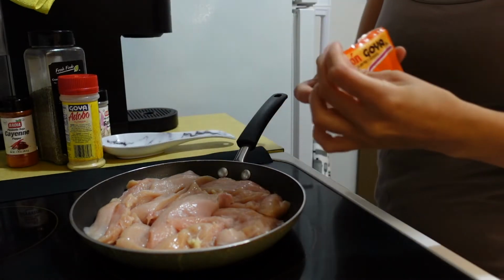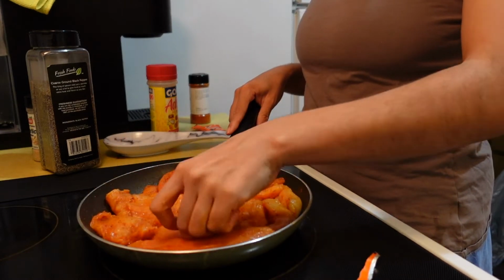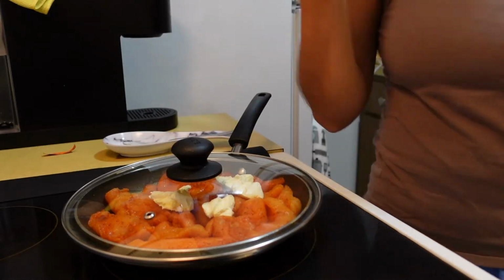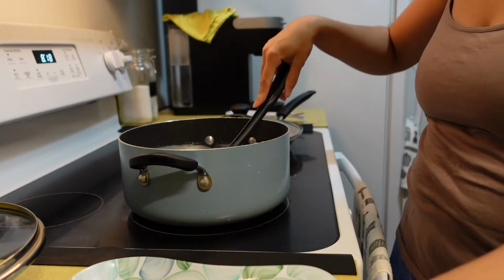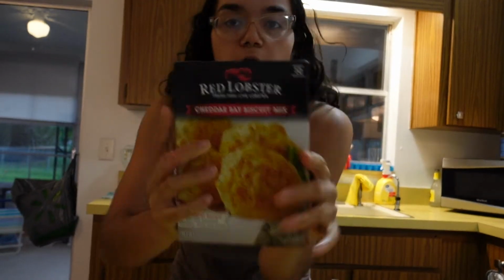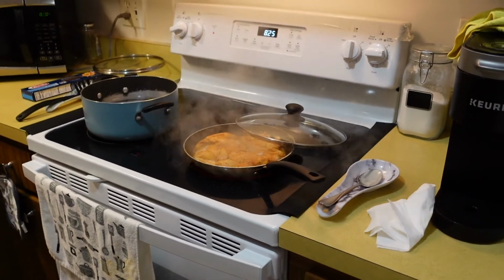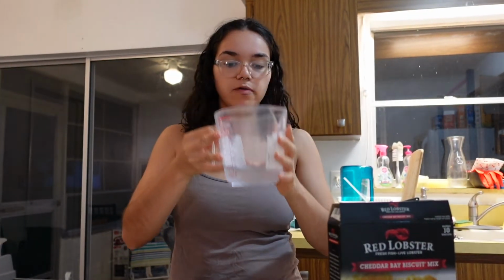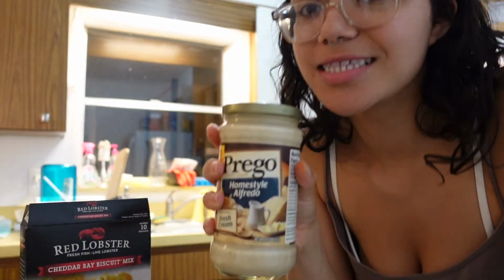Cook With Me/Spend The Night W Me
Hello guys,Today's Video Is Just Me Showing What I Did In The Night, Hope This Video Motivated You To Cook Or Clean Or Try Something New. Thankyou For All The support I Truly Appreciate It, Hope You Stick Around. :)